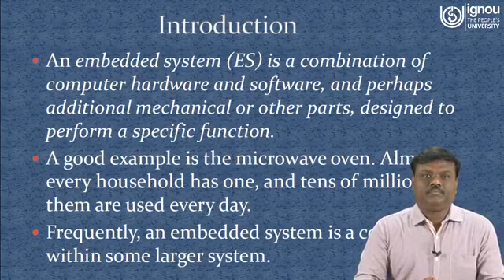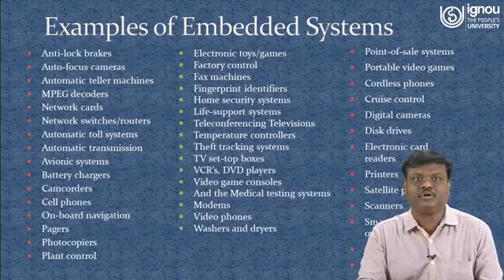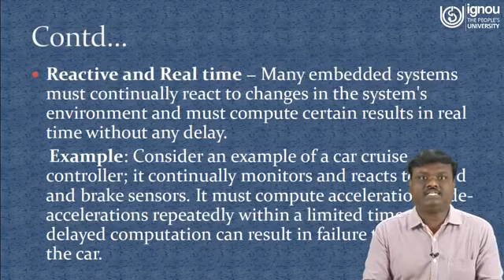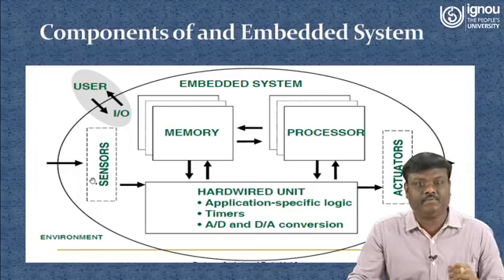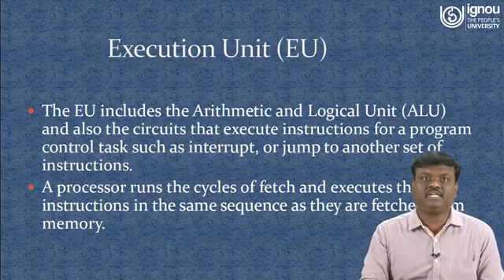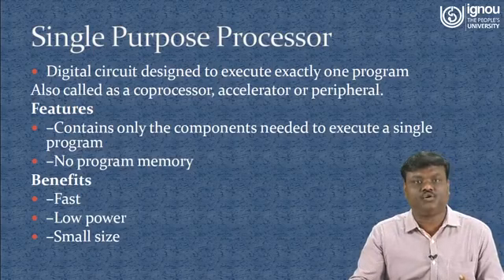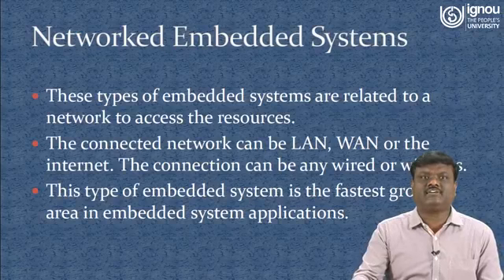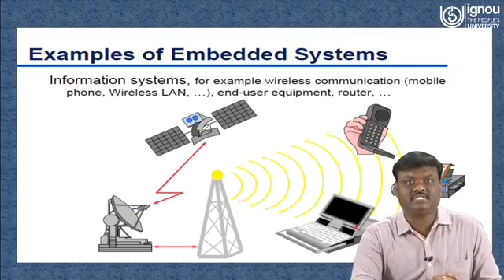Introduction to Embedded Systems | CIT-02/Block-4/Unit-1 | Cit Students | Prof. V.V. Subrahmanyam